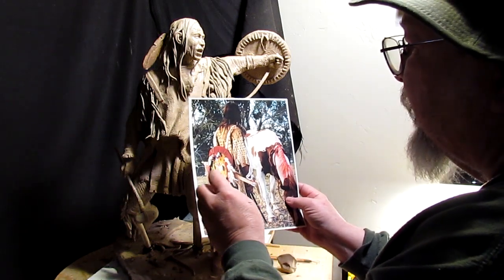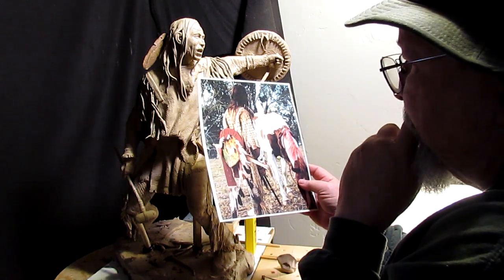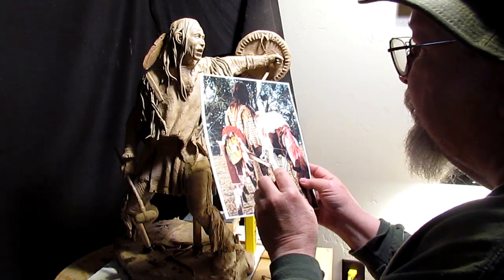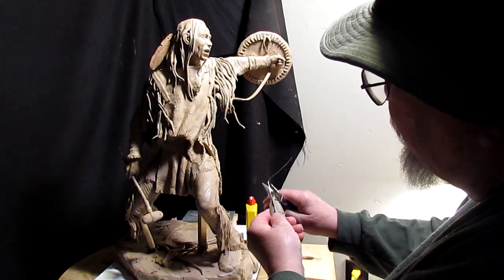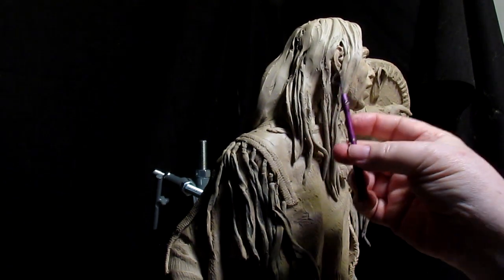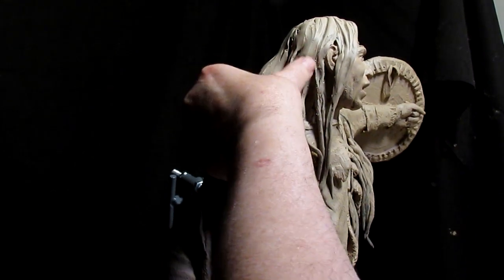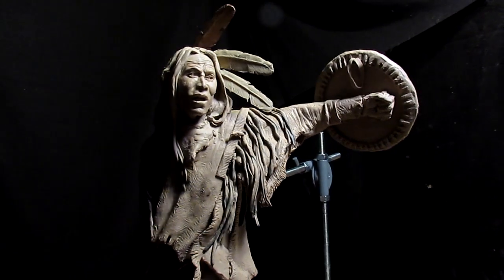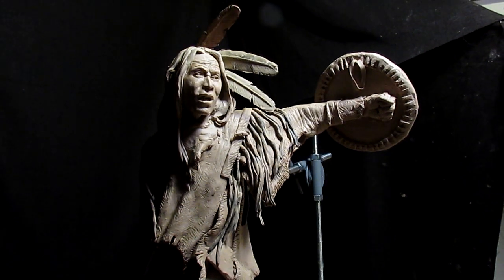Hair and Feather Arraignment